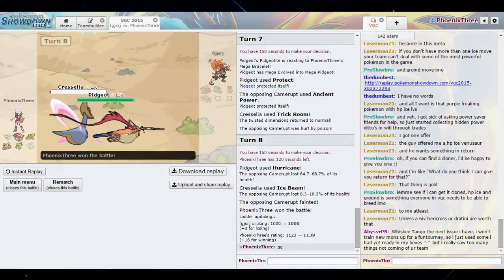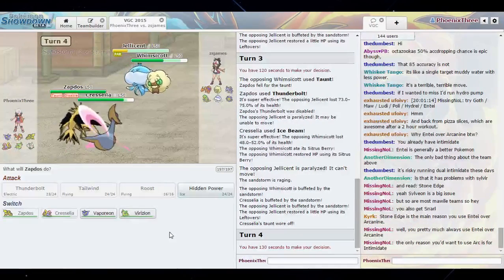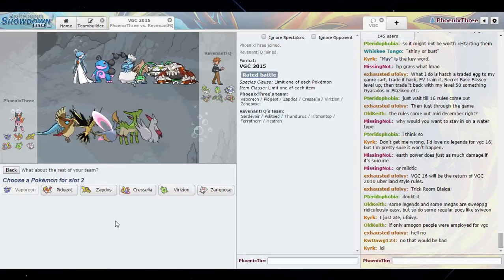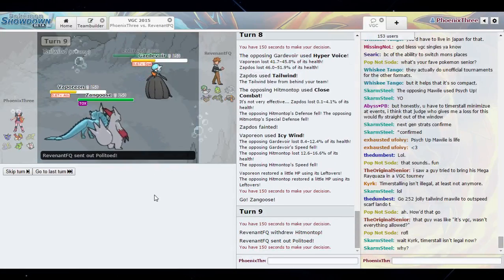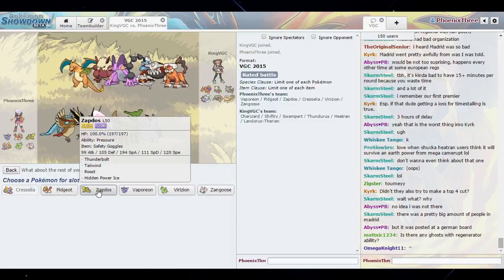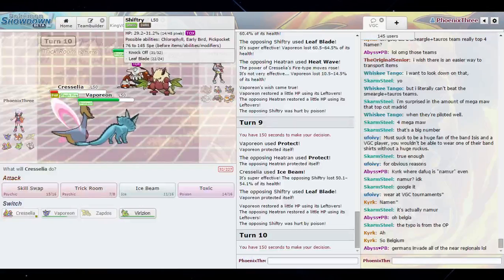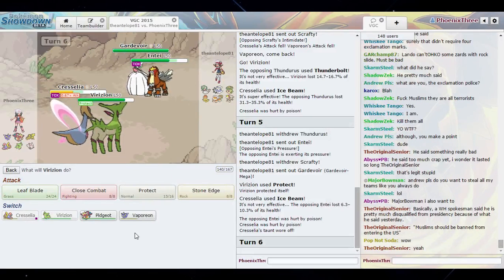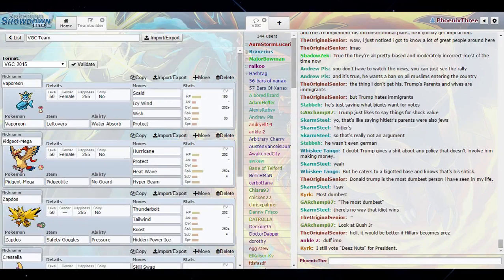Pokemon Showdown VGC - Testing the new team!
Had a pretty good session here on the VGC 2015 ladder. Testing the team. I'm still very weak to genies which is a problem. I may need some special attack IVs on Cresselia but that is the fun of testing things out. Mega Gardy is still way too powerful and Wide Guard is on like 3 Pokemon.